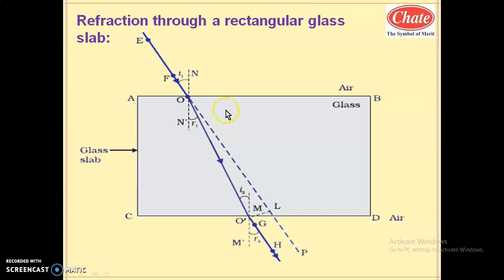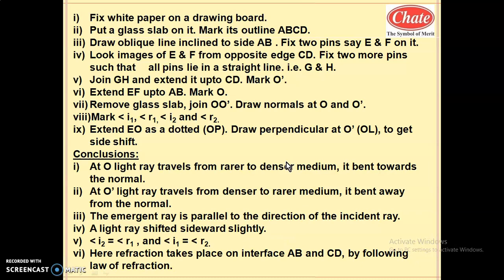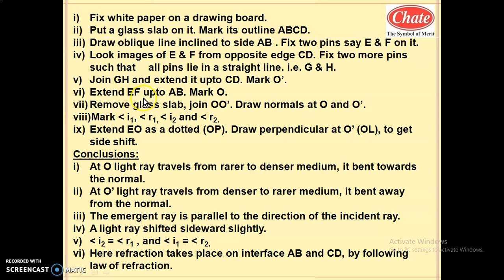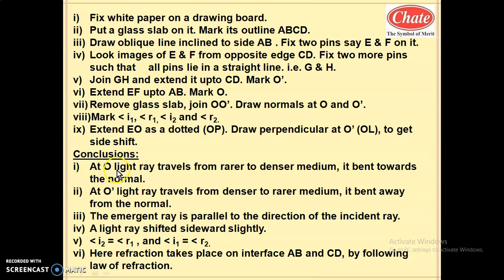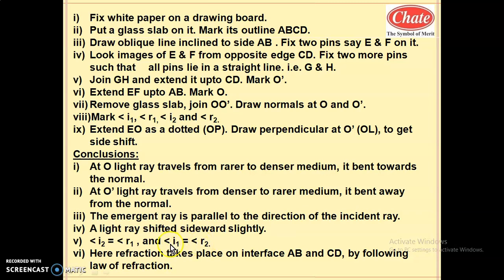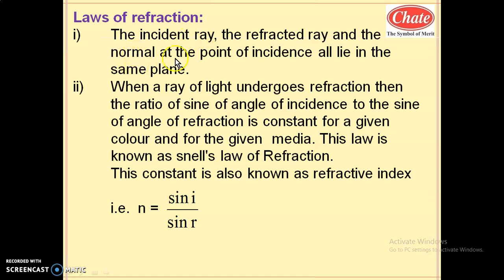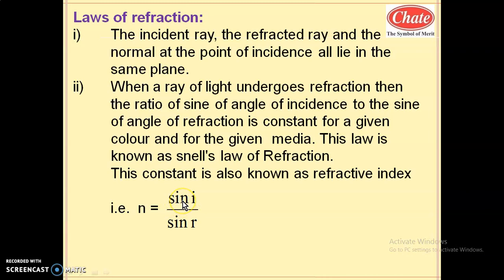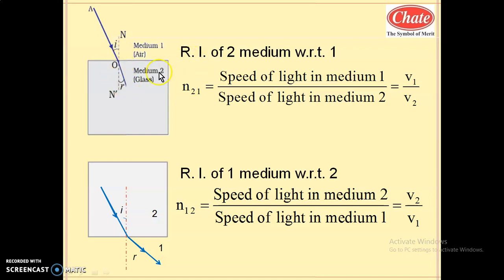Light - Reflection & Refraction 11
Science X CBSE Board Light - Reflection & Refraction part 11